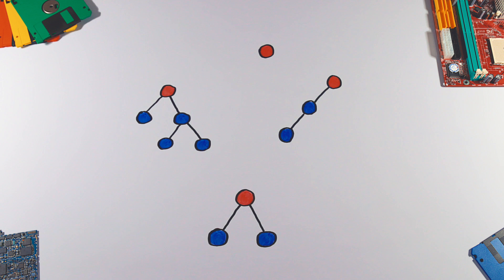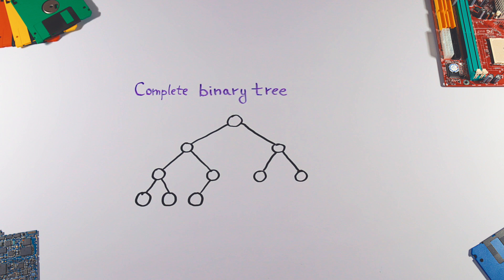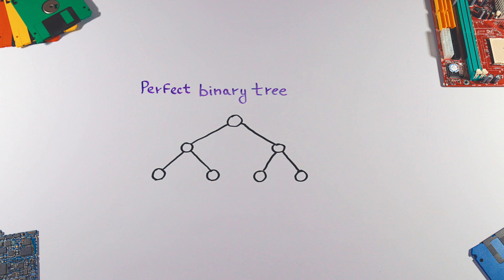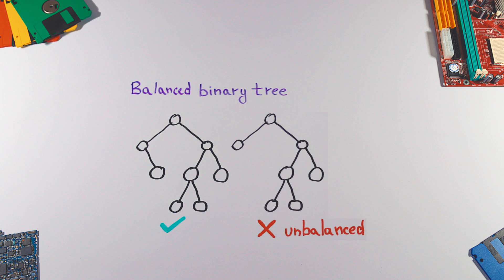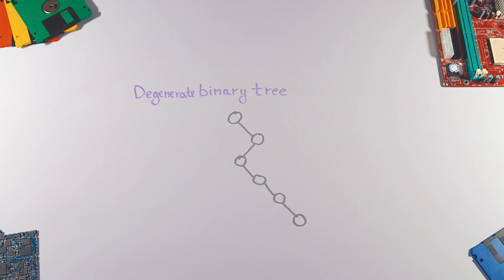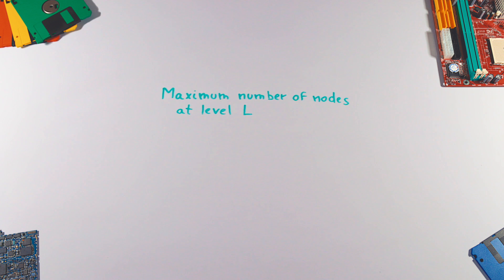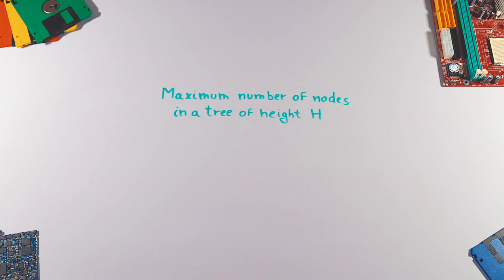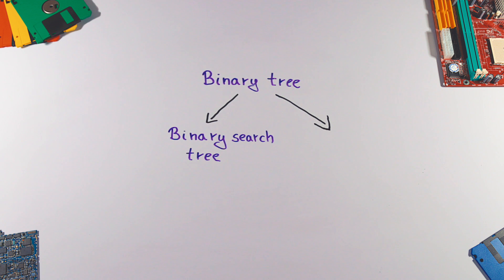How Binary Tree Works | Binary Tree Explained In Under 3 Minutes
Binary tree is a special kind of tree where every node has two children at most.
Let’s take a closer look at it.